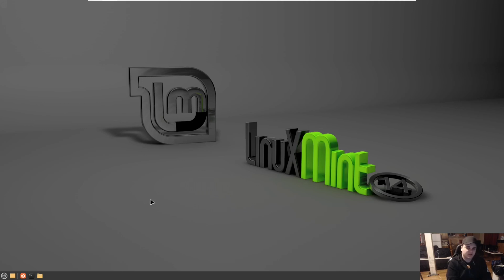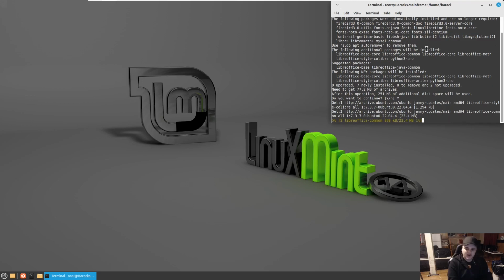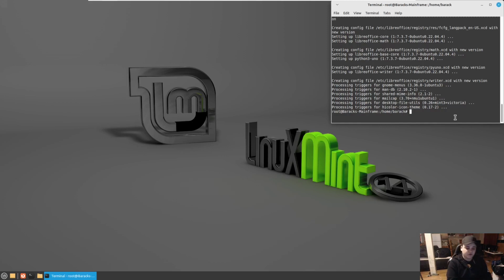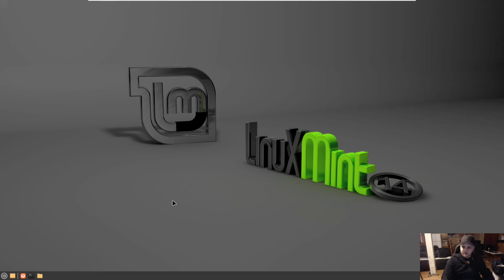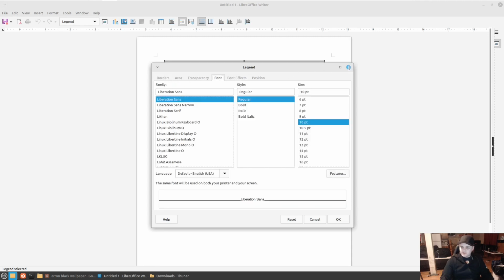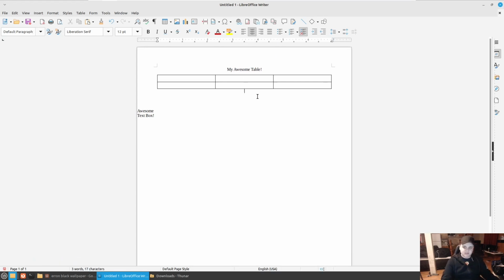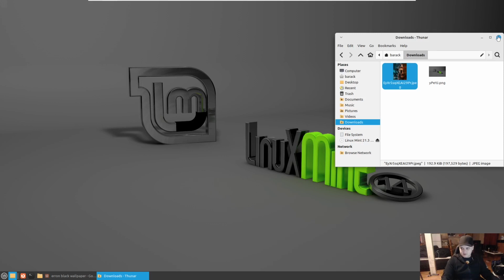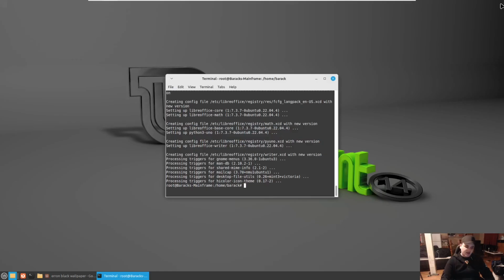Linux for Absolute Beginners - Installing (and using) LibreOffice Writer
LibreOffice Writer is a 100% free (and open source) Microsoft Word alternative for Linux. It is also available for (and still free on!) Windows.

Have any questions? Did the video not do a good job of explaining what you needed?